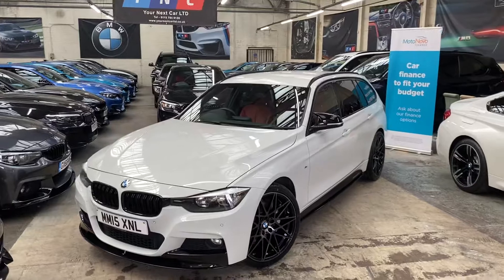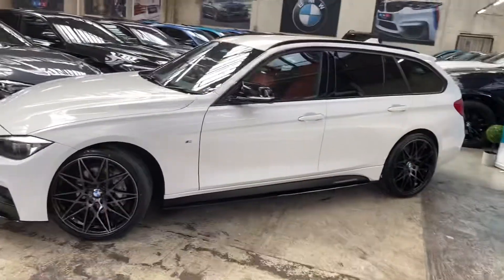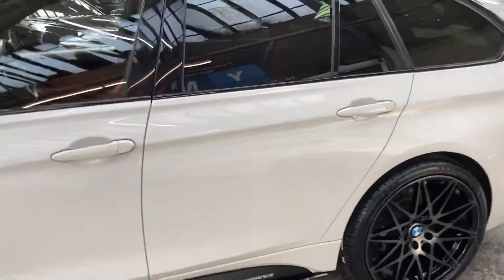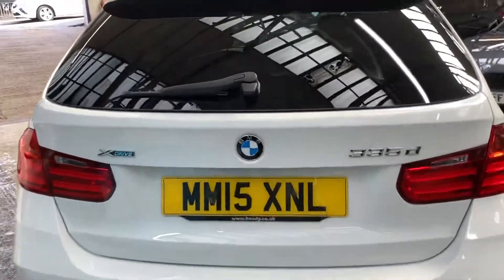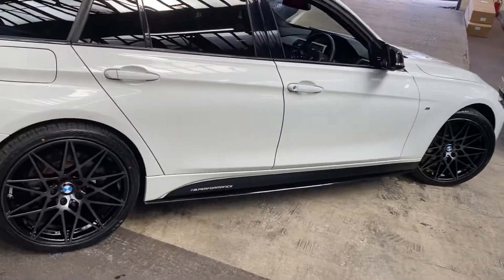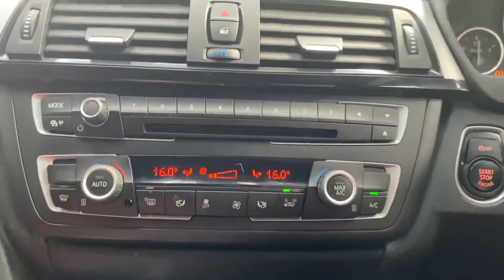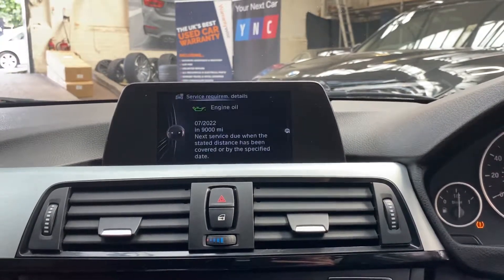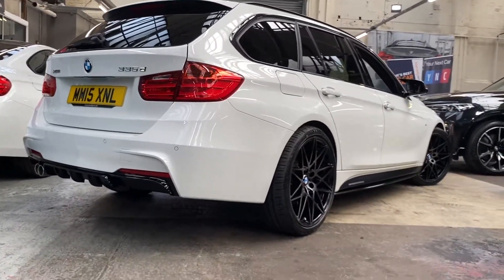(MM15XNL) 335D M SPORT TOURING (20' Alloys, Red Leather!!)